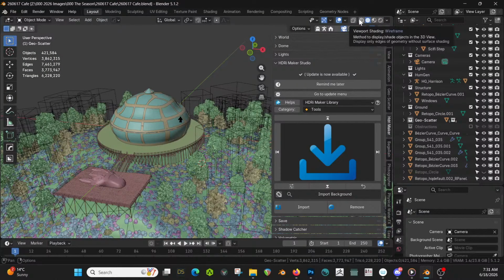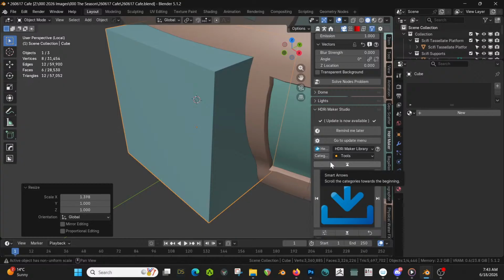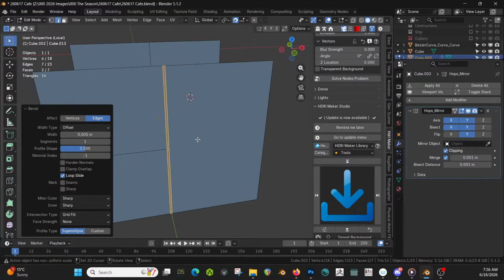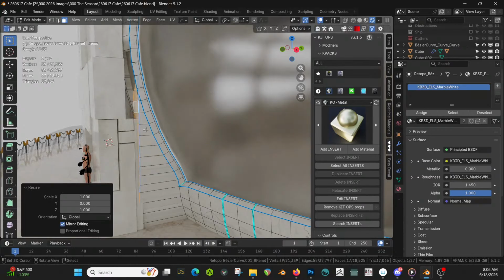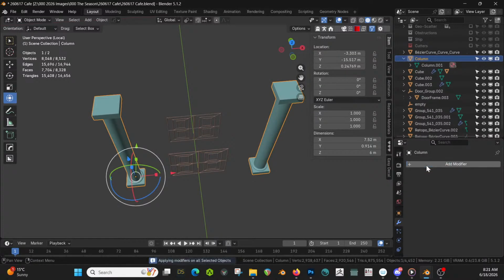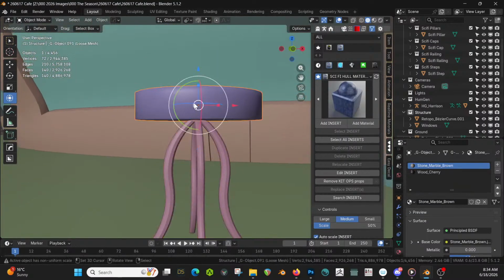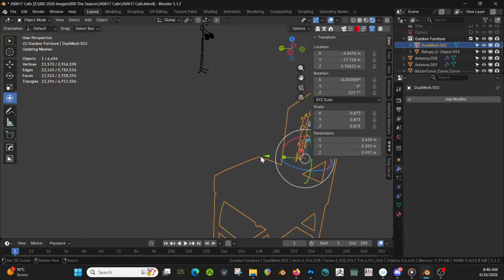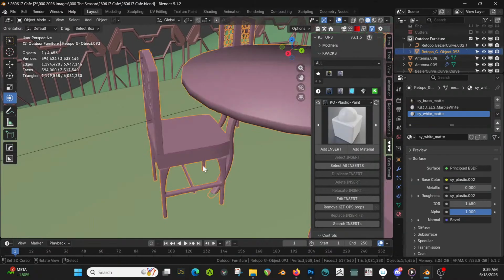Blender Sci-Fi Bridgerton Mountain-top Cafe Pt2